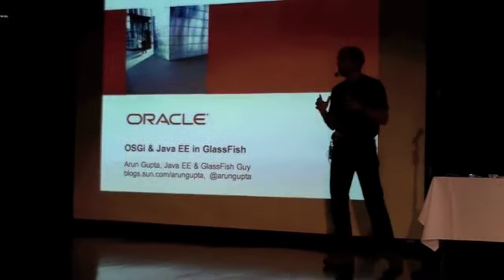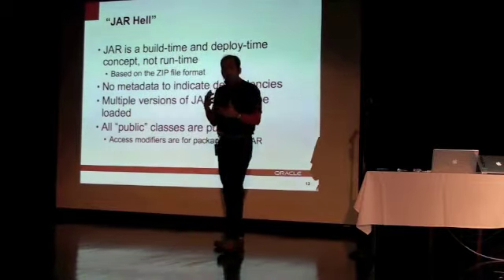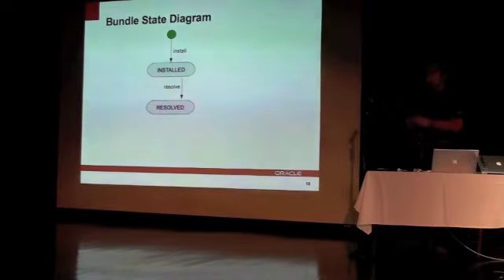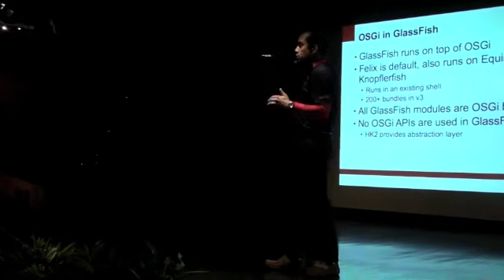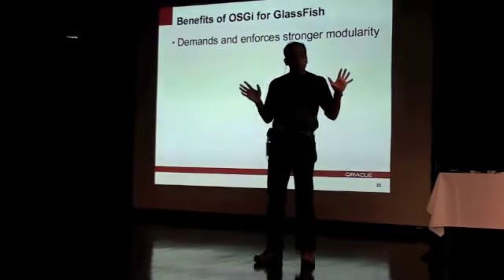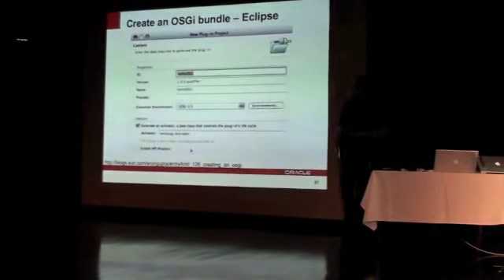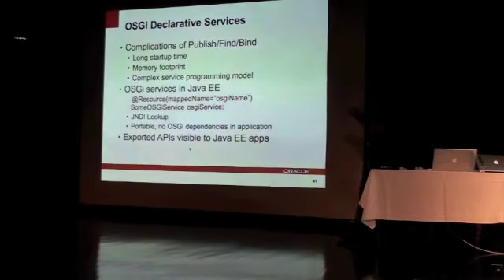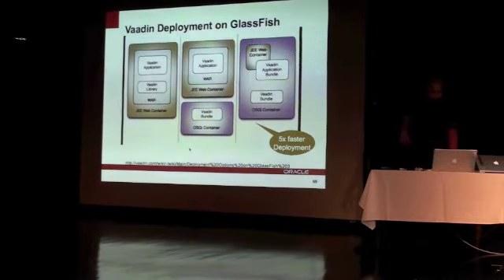OSGi and Java EE hybrid applications using GlassFish - Arun Gupta, Oracle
A presentation by Arun Gupta recorded at Vaadin Meetup in Feb 14, 2011